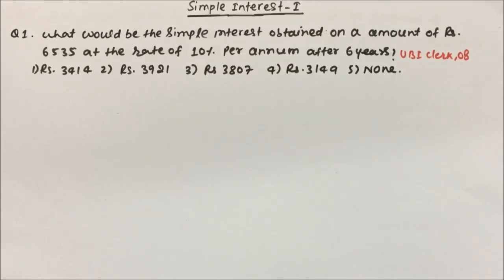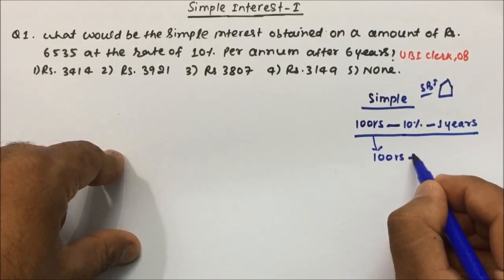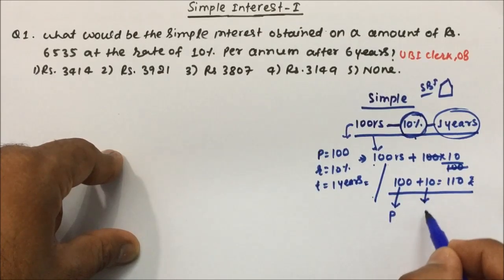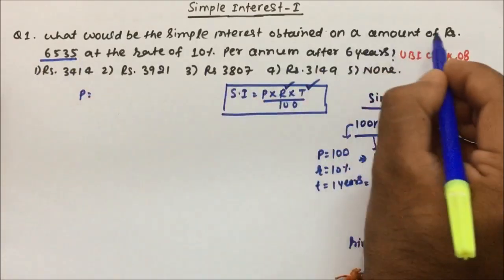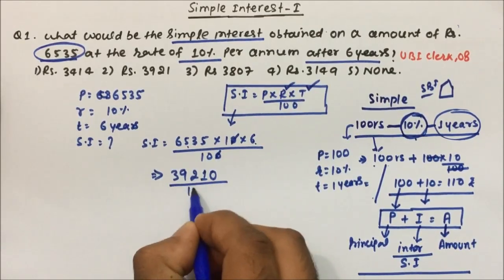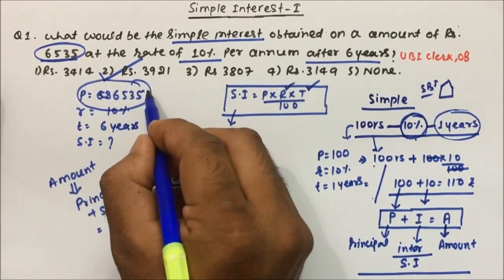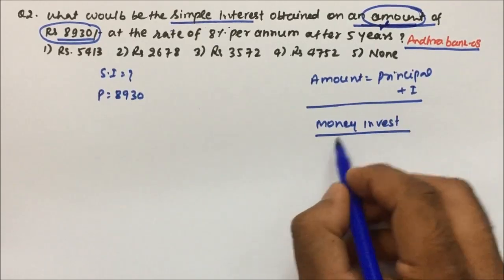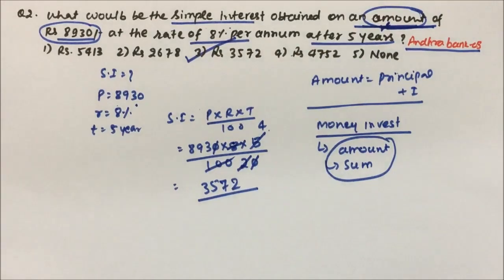simple interest problems tricks and shortcuts | Aptitude | Part - 01 | Pratik Shrivastava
APTITUDE
simple interest short tricks competitive exams